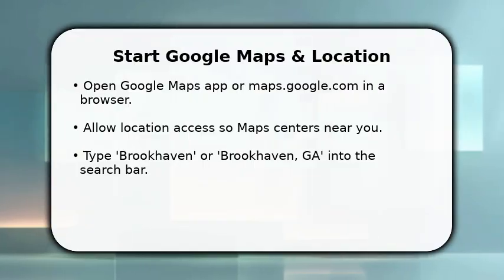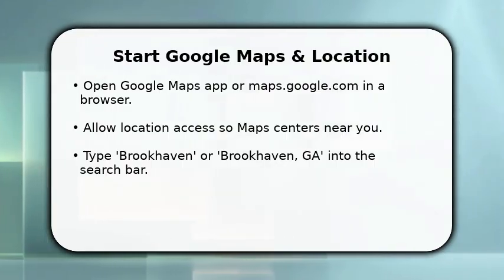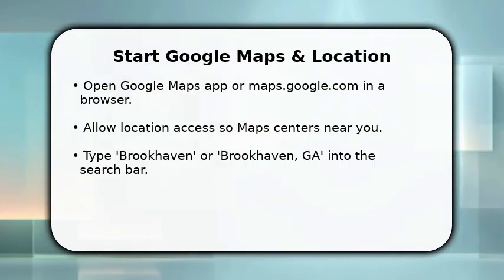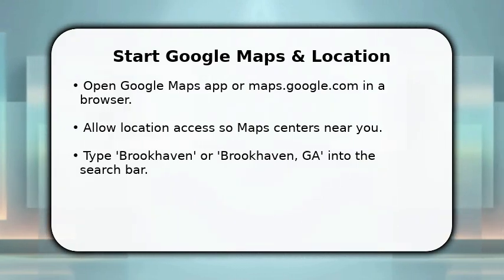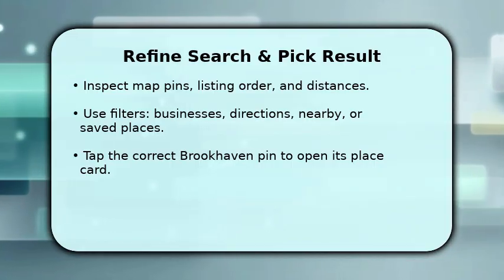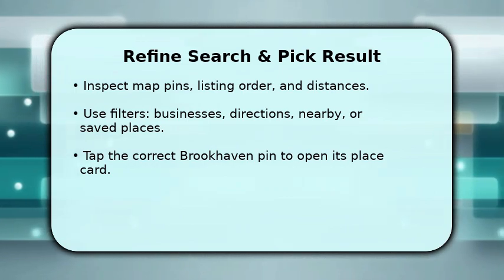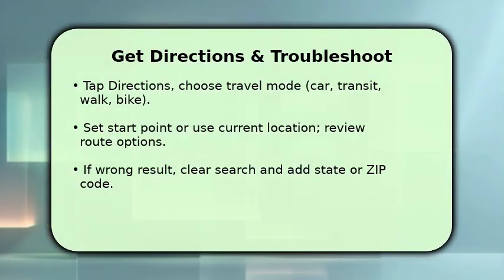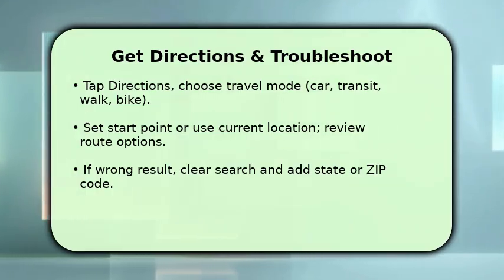How to Find Brookhaven in Google Maps - Step by Step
Discover Brookhaven's location using Google Maps in this detailed guide. Step by step instructions will lead you through the process of entering your destination, utilizing search tools effectively, and interpreting map results to find Brookhaven with ease.